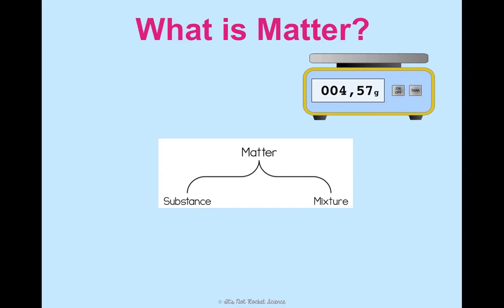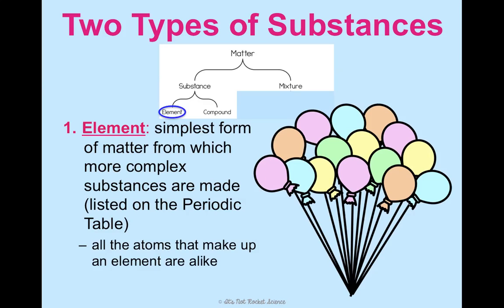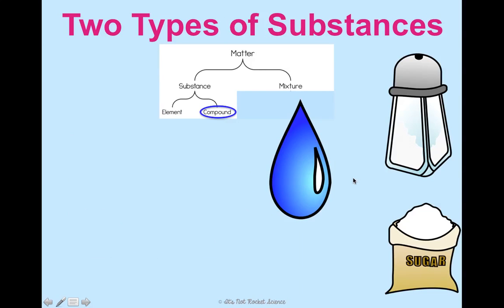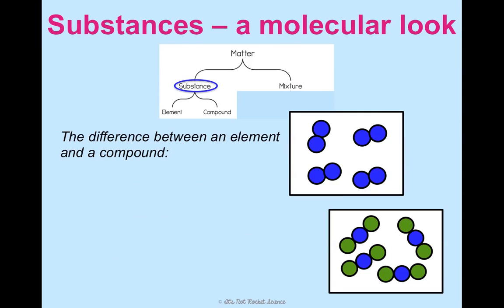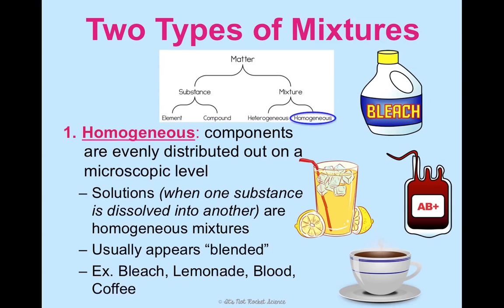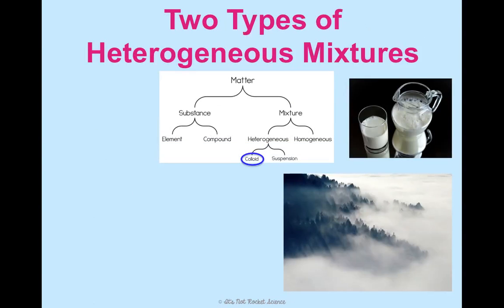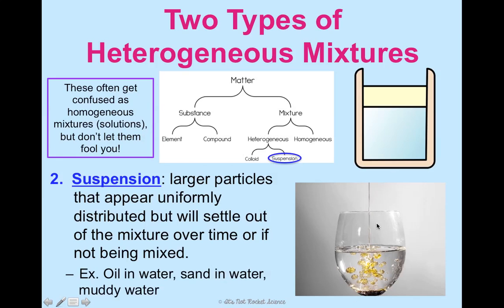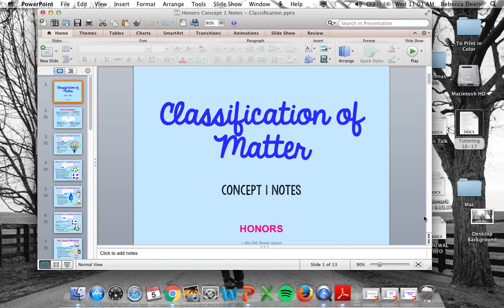(OLD) Matter Concept 1 Notes HONORS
Classification of Matter - HONORS